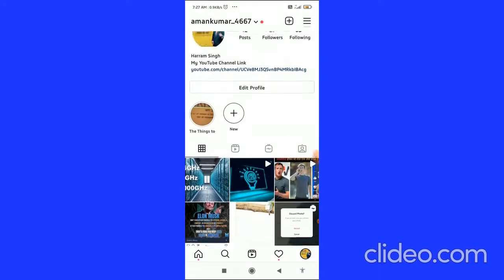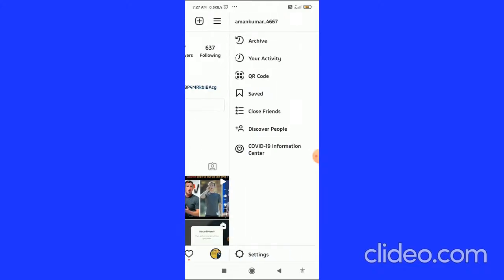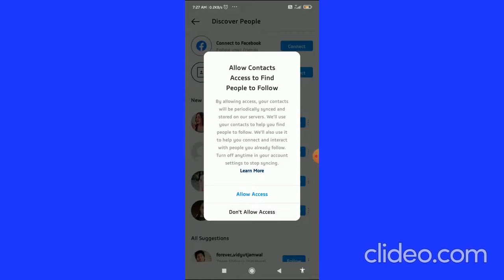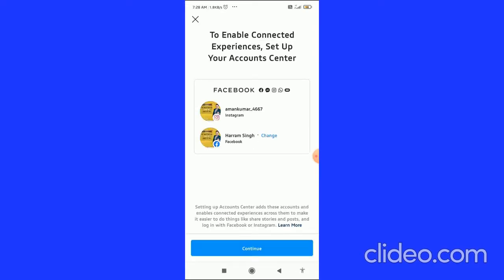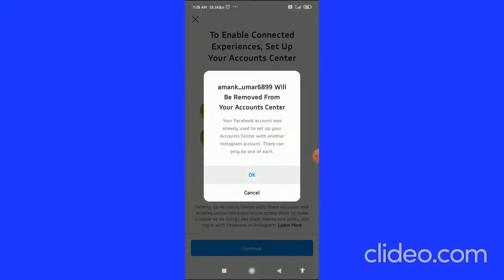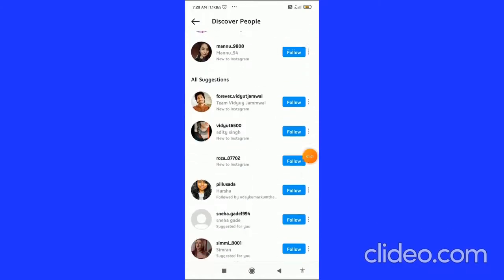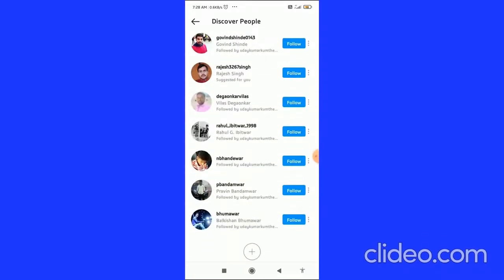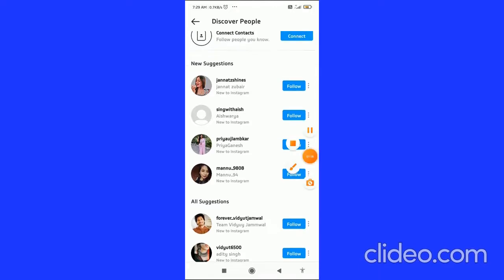How To Find Your Facebook Friends On Instagram ! 2021 (Quick & Easy)